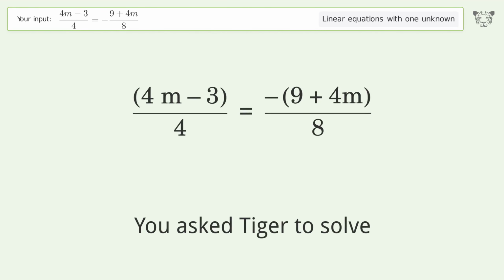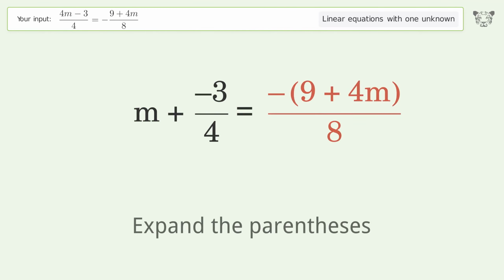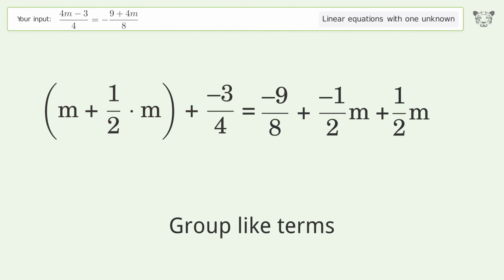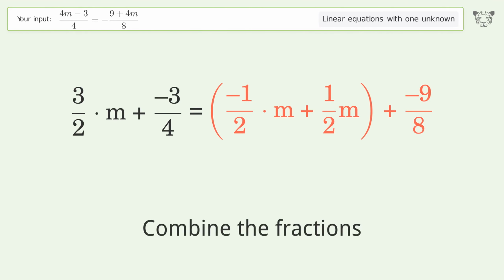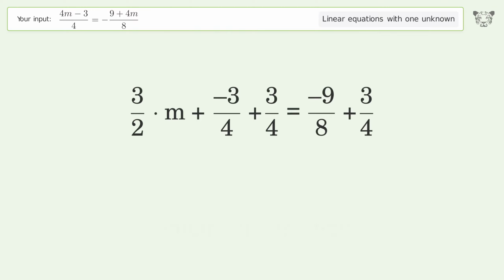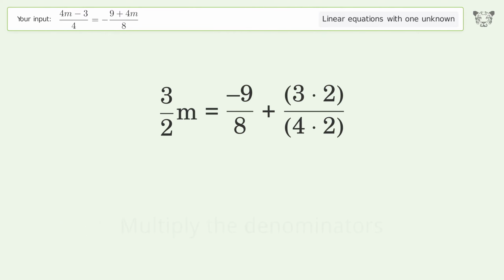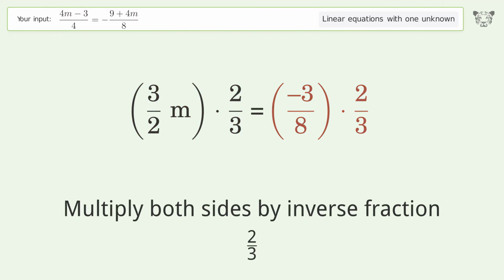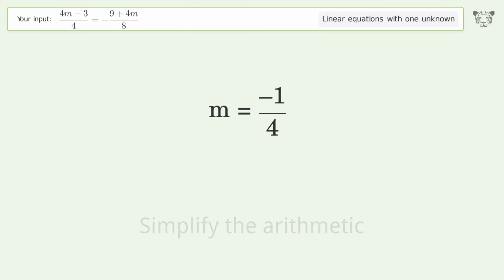Solve (4m-3)/4=-(9+4m)/8: Linear Equation Video Solution | Tiger Algebra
Struggling with (4m-3)/4=-(9+4m)/8? Watch our step-by-step video on Tiger Algebra to master this linear equation effortlessly.